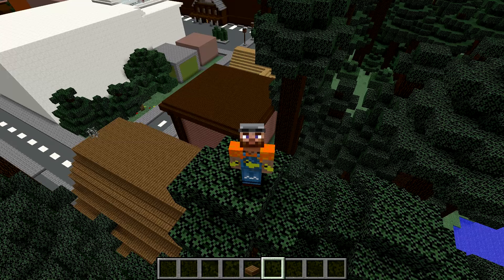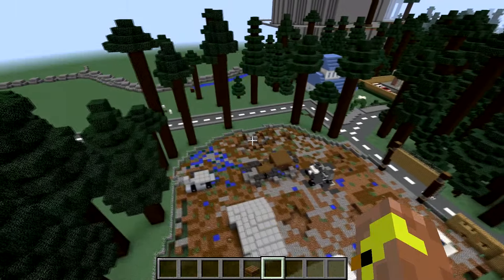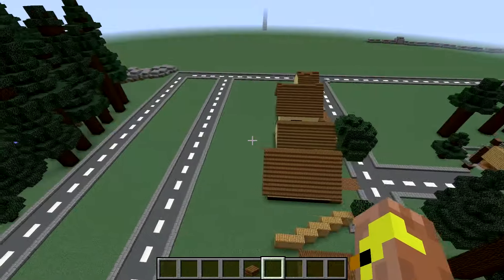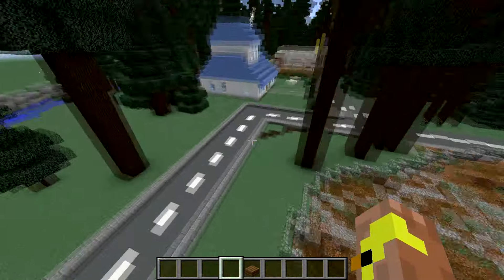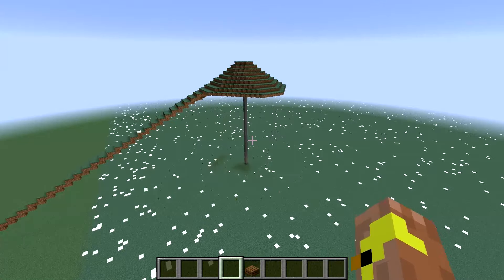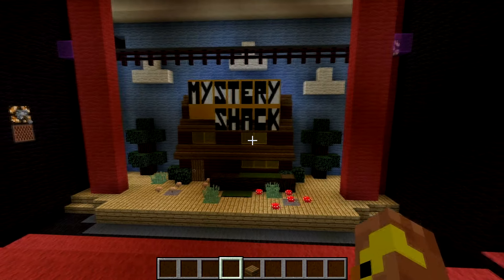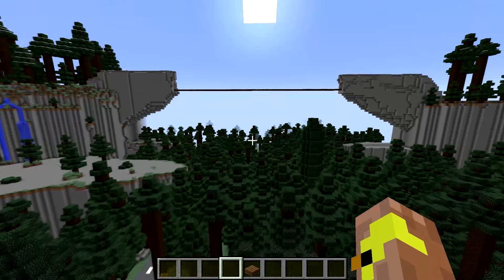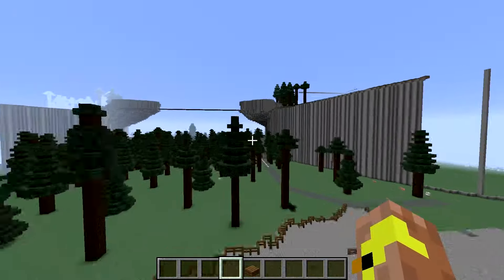Gravity Falls Update - Where i have been -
im back for good now with slow internet but its all i can do for now anyways hope you guys are excited and ill see you in future videos